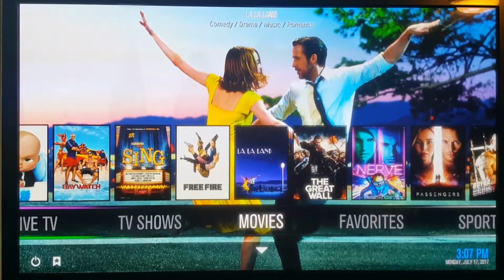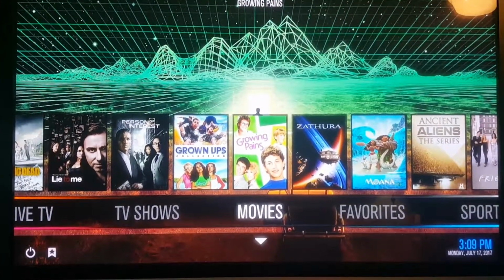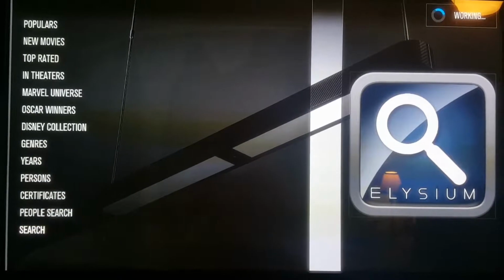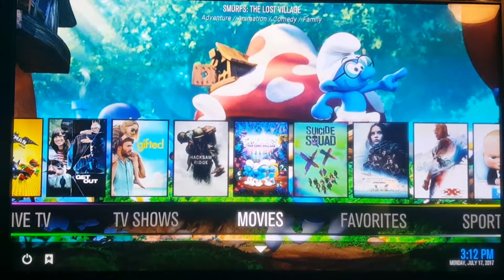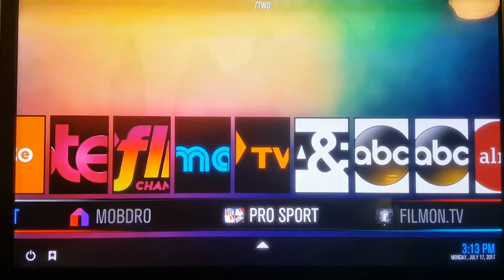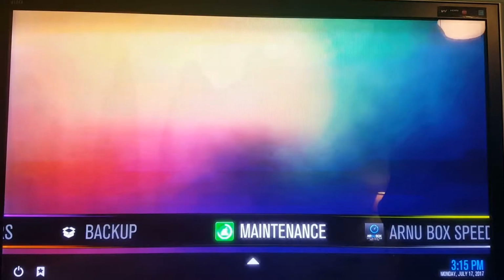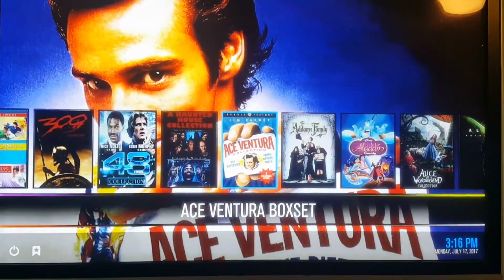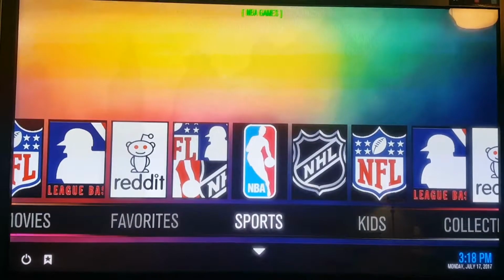TX-3 Pro (Our Budget Box) Setup (Part 5)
Navigating Kodi...